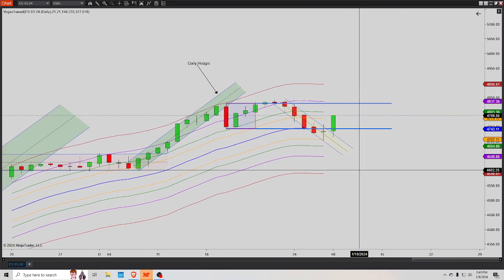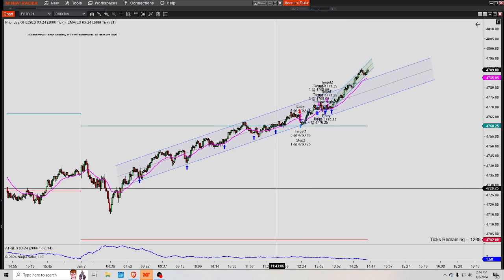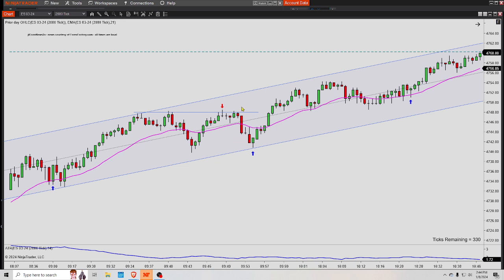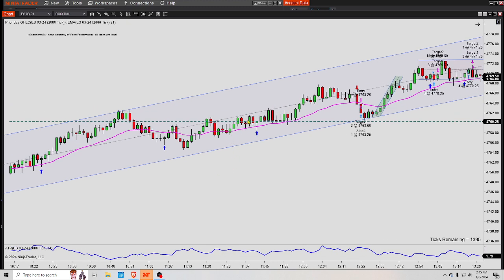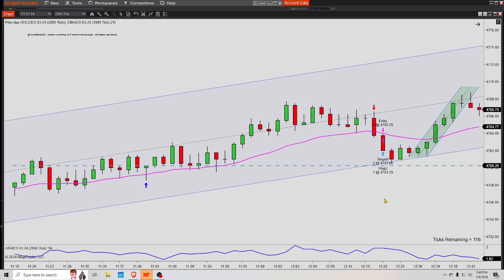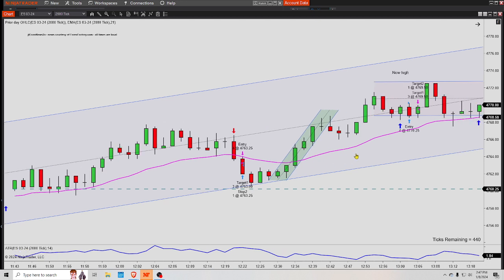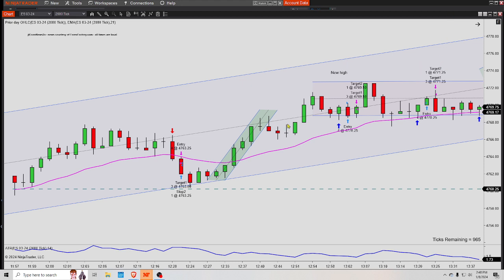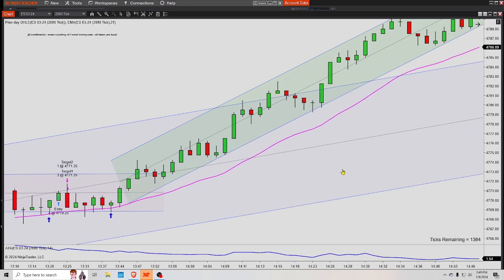S&P Futures Price Action Trading - PATS 1 Win 1 Lose 1 Breakeven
My daily routine involves reviewing the S&P Emini futures, documenting my trades (both successful and unsuccessful), and noting potential setups I identified. This channel primarily serves as a personal platform for me to assess and preserve my trades, aiming to enhance my ability to interpret charts, manage trading psychology, and rectify any detrimental habits. Additionally, I share my insights, advice, and perspectives on trading within this channel.

👉 If you hit the  “Bell” icon (🔔) you will receive a notification on YouTube every time that I upload a video

Your personal financial decisions are entirely your own responsibility. Zeffs Trading, its associates, and any third-party communication platforms utilized shall not be held liable for any incurred losses. Zeffs Trading is not engaged in offering trading advice and is not a professional investment service. We do not guarantee any profits from the application of strategies, systems, or trading methods featured on this platform.

Substantial loss risk is associated with trading currencies, securities, options, and futures. Only risk capital should be allocated for trading. Trading securities may not be suitable for all individuals. Futures, options, and currency trading present significant potential rewards, alongside substantial risk, which could result in losses. Prior to trading in these markets, you must fully comprehend the associated risks and consent to assume them. Do not trade with funds that you cannot afford to lose.

We make no claims that any account will likely achieve profits or losses similar to those discussed on this website. Past performance of any trading methodology or system does not guarantee future outcomes.